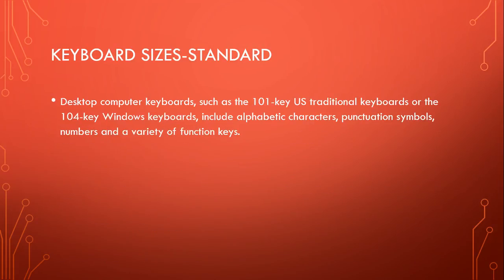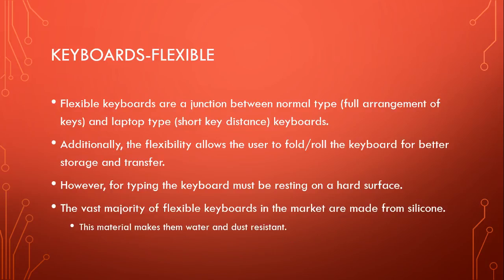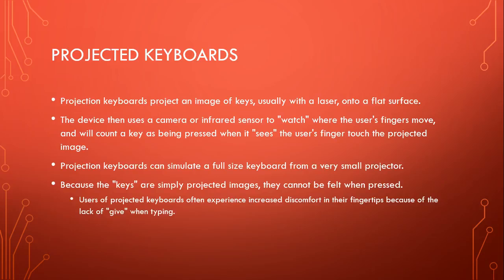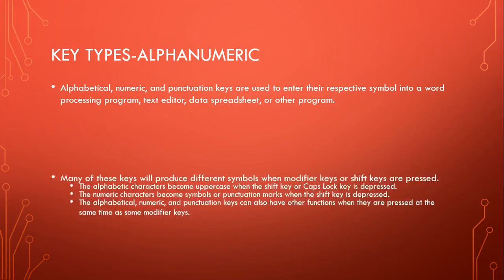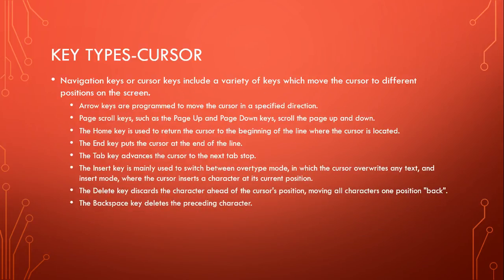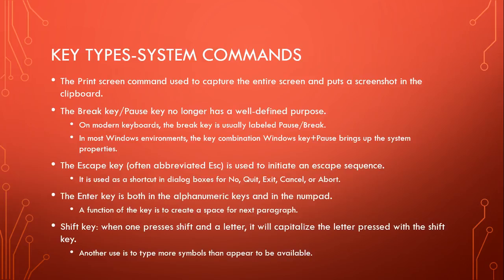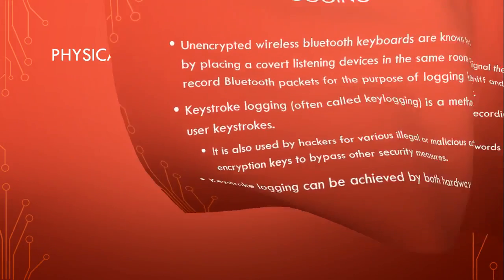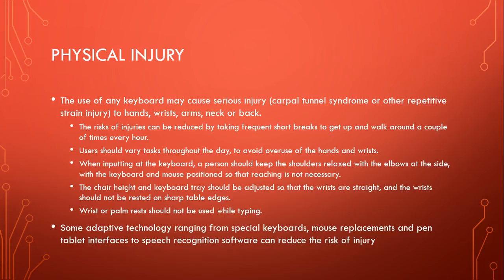2.12 Input Devices Keyboards